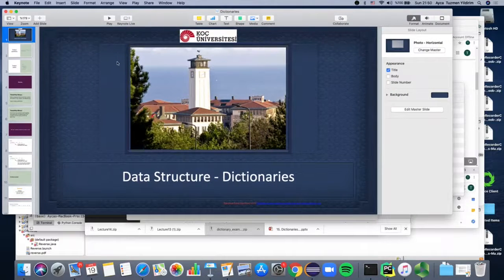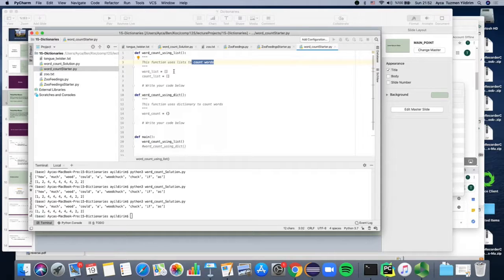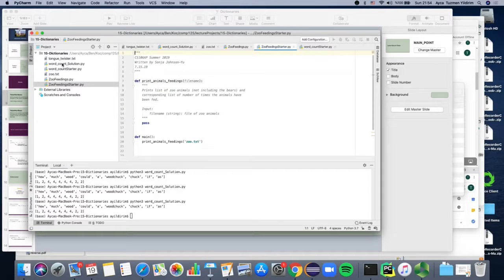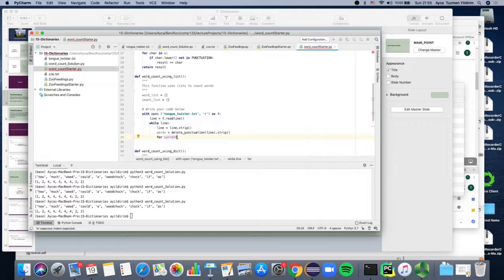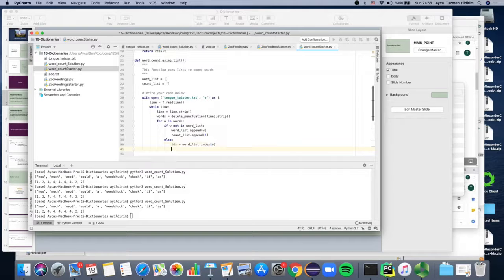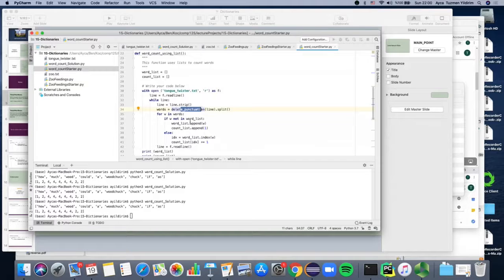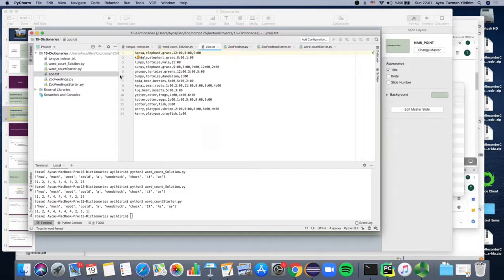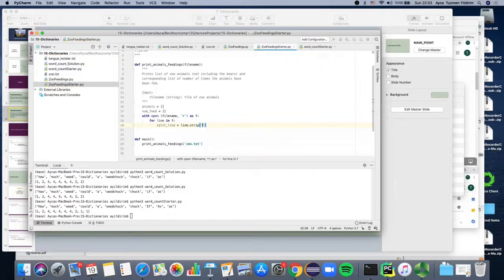Comp125 W13 Dictionaries Prerecording